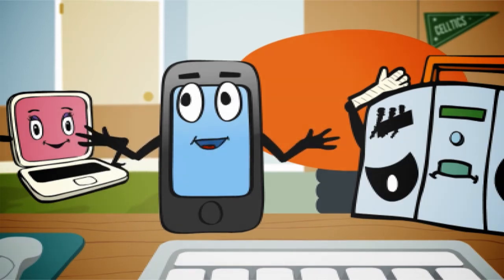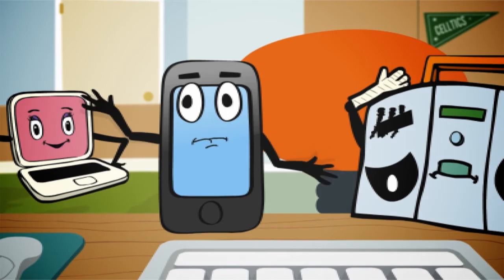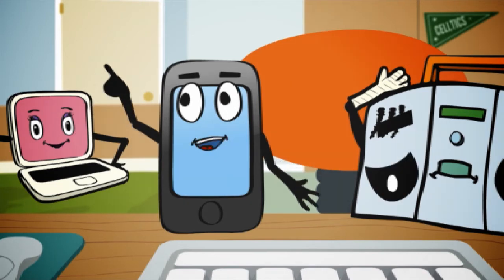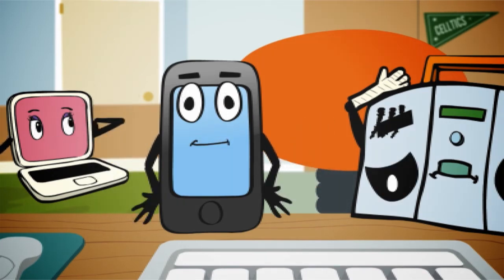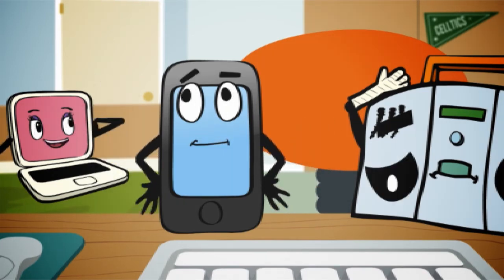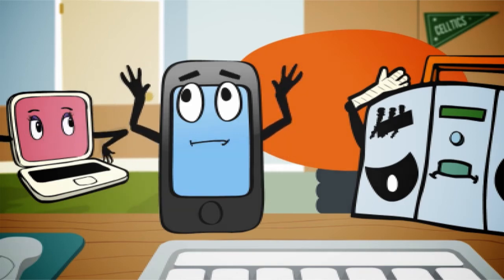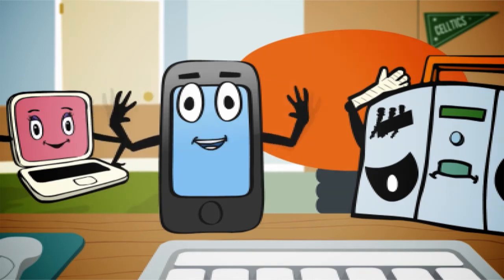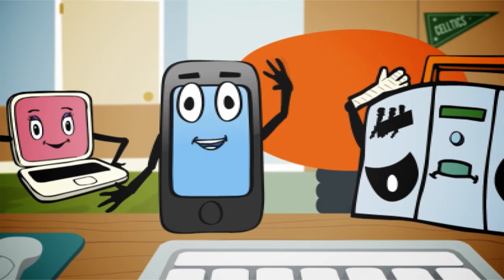Colin's Fully Charged Webcam Show: Episode 4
In episode 4 of Colin's Fully Charged Webcam Show, Colin and the Actronic All Stars talk withdrawal...as in the pull out method. Is it effective as birth control or is this myth BUSTED? Watch and see!

Voice Credits:
Dave McMahon - Collin
Pilar Arevalo - Macenzie and Collin's Mom
Ian Latchmansingh - Sis Boom Bah